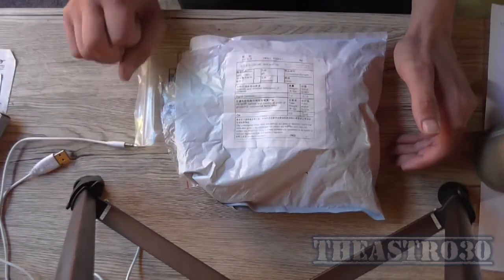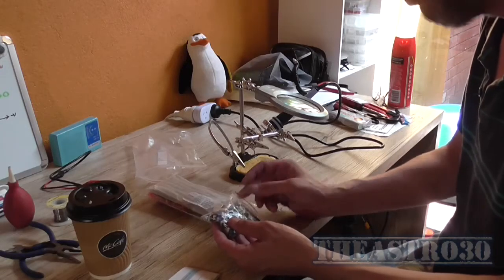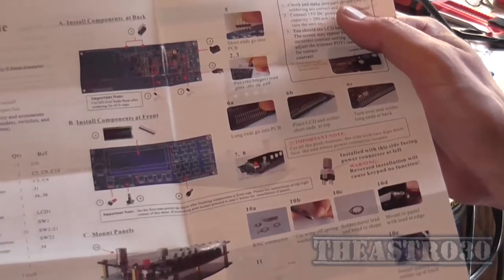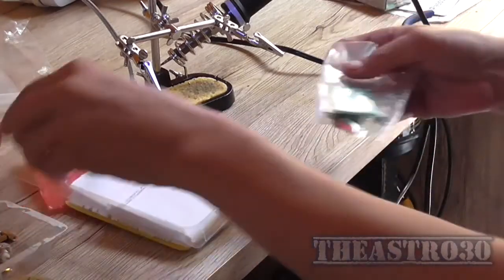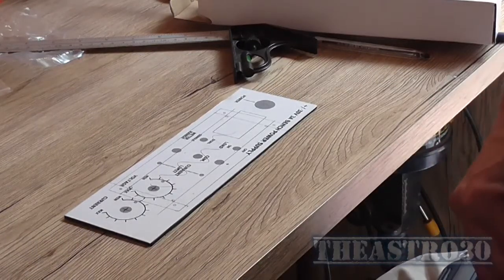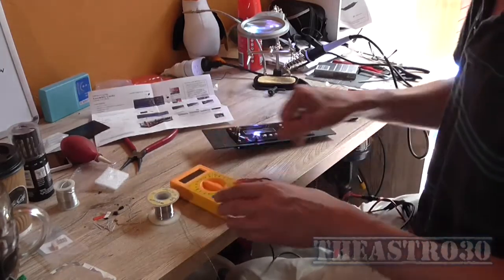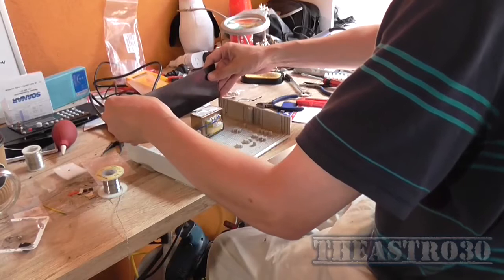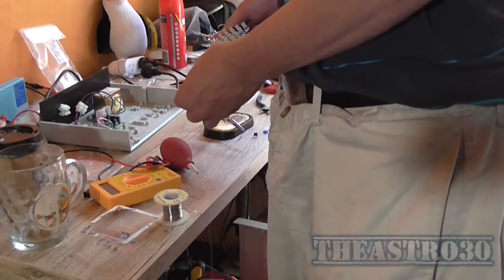FG085 Mini DDS Function Generator Build - Part 1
In this video I go through the assembly instructions of this JYETech FG085 function generator kit. However, I make a major mistake so you don't have to. This mistake renders the kit useless and I had to order another one, so this ended up being a two-parter.

Link to a kit